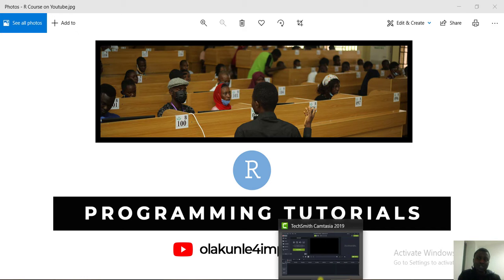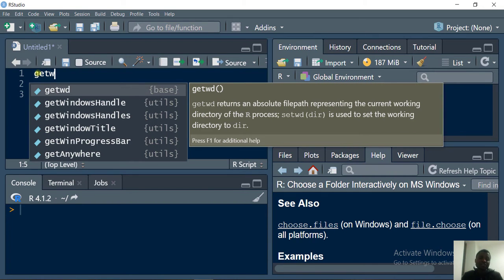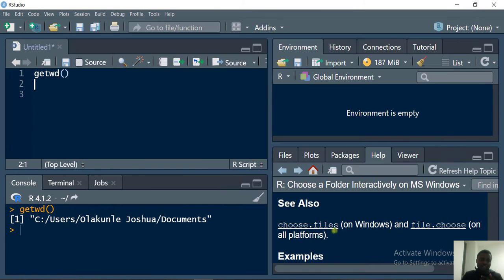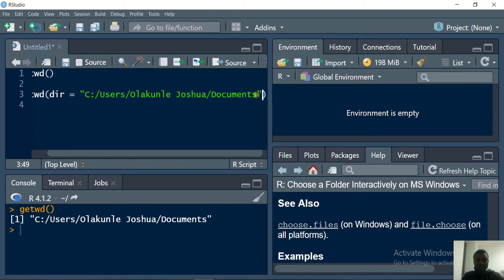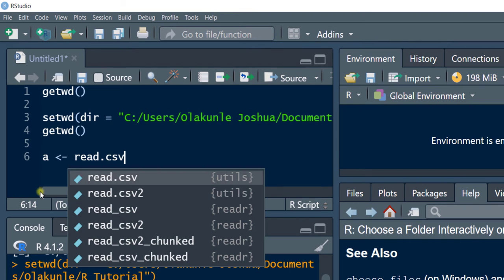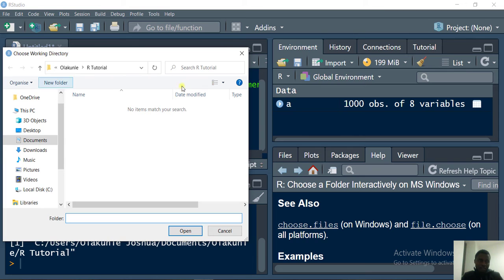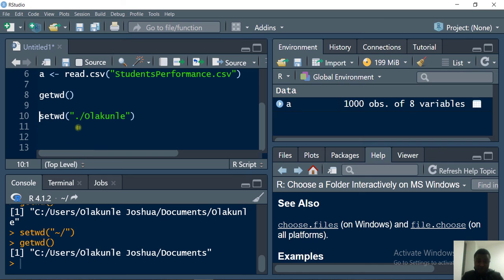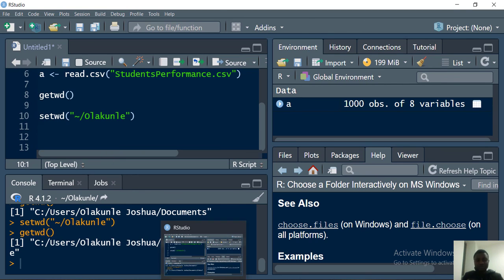Getting and Setting Working Directory in R Programming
This is the first video of a new series where I will be teaching on how to import datasets and files from different software's into our R Studio platform.

In this video, we learnt some basic functions from the base package that are useful when learning the concept of working directory in R. One is the getwd() function which provides the default file path and the second is the setwd() function that is used mostly to change our working directory.

To change working directory, we can use the menu option or choose to write a simple code either through the absolute or relative path method.